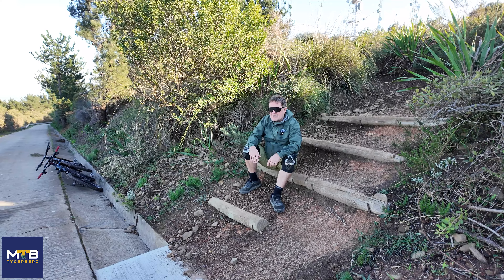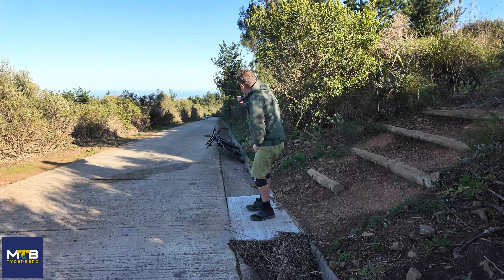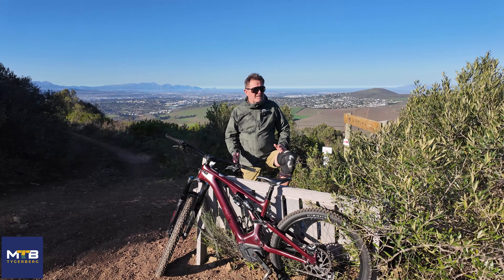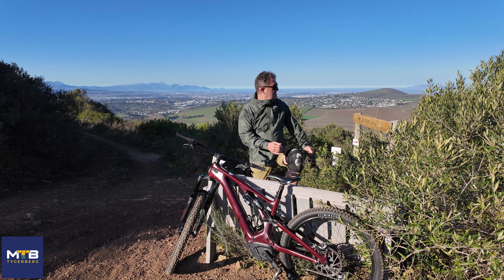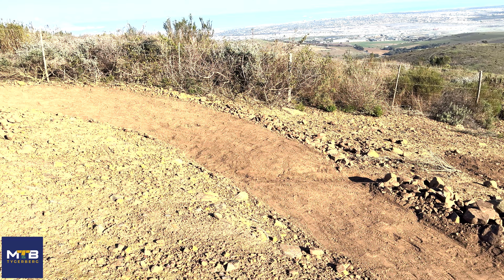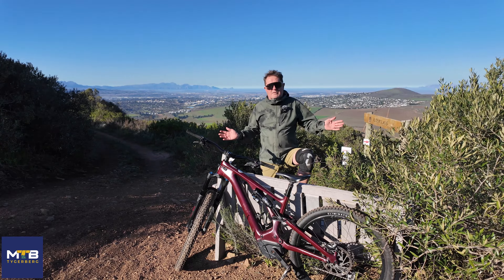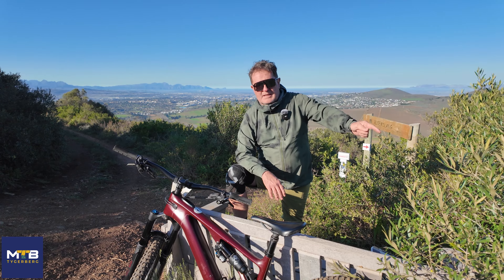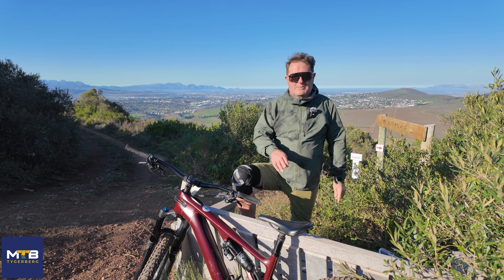PATRICK'S PEN - EPISODE 24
Hi All!

Today we discuss trail updates to the Tygerberg network as well as the Bloemendaaler at Hoogekraal gets a refurb!!

For trail videos of the trails featured in this video, check out...

Have an epic weekend!

Pat